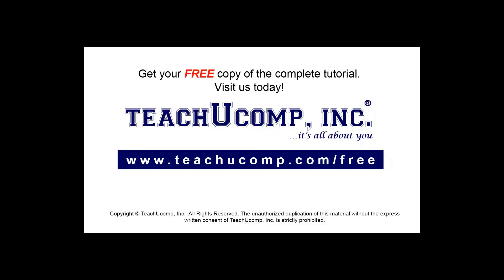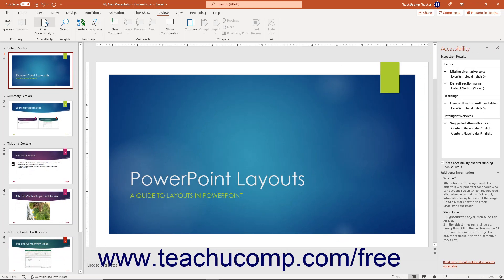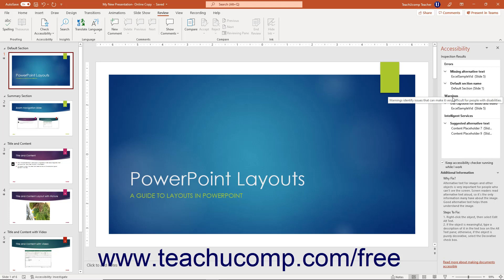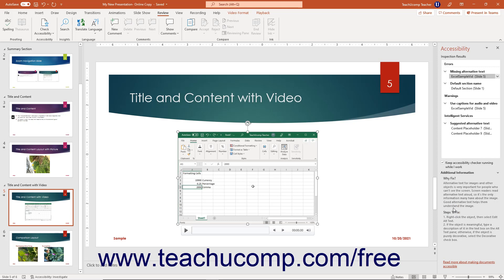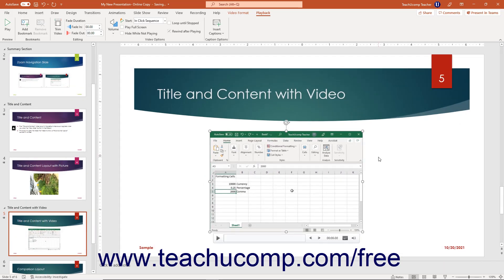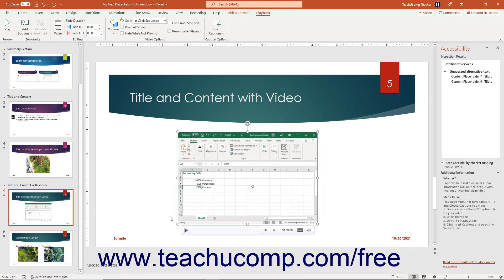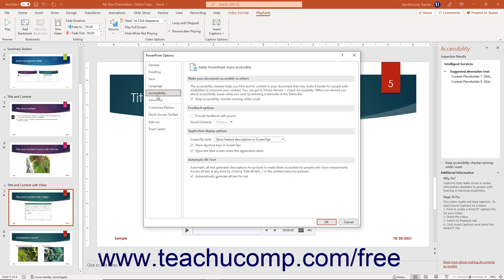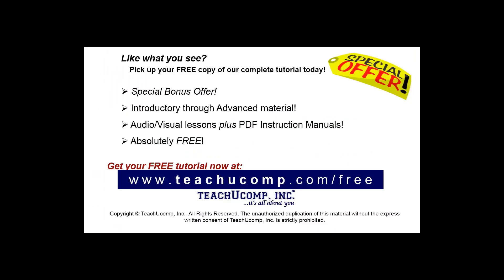Learn How to Check Accessibility in Microsoft PowerPoint 2019 & 365: A Training Tutorial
Learn how to check accessibility in PowerPoint 2019 & 365 A clip from Mastering PowerPoint Made Easy.